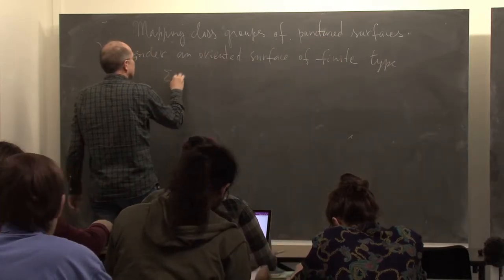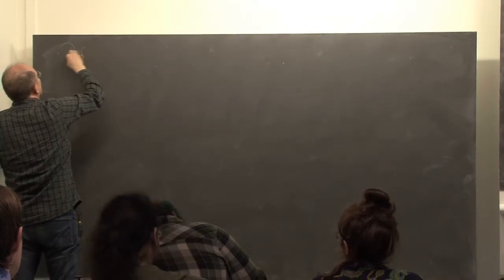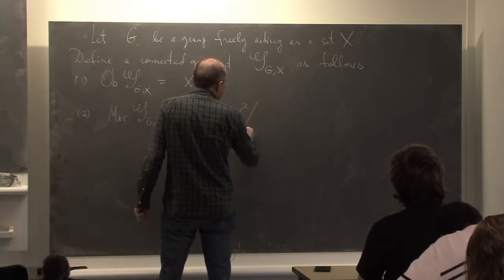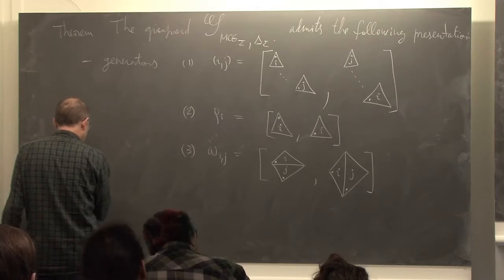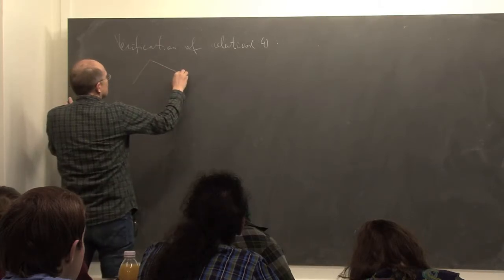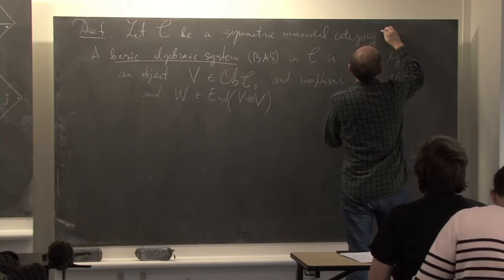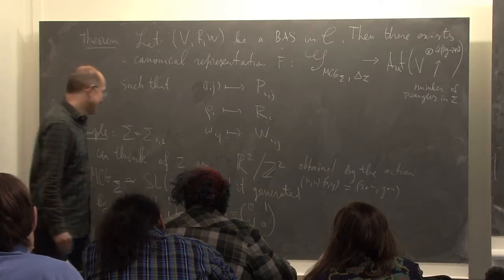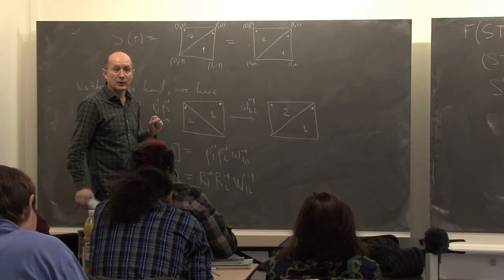NCCR SwissMAP - Introduction to quantum topology 2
Introduction to quantum topology by Kashaev R. (06 Mar 2017)